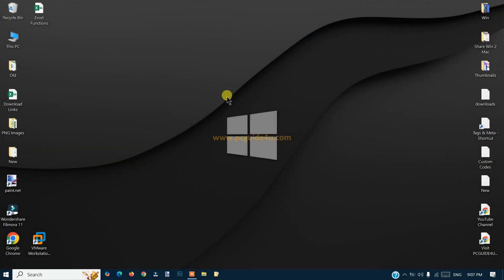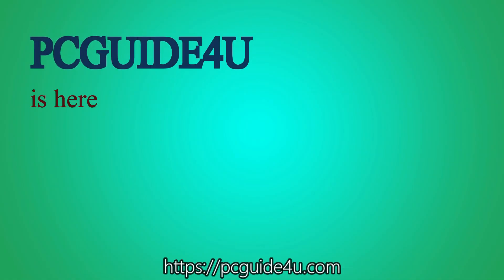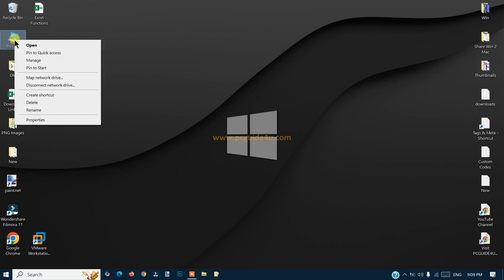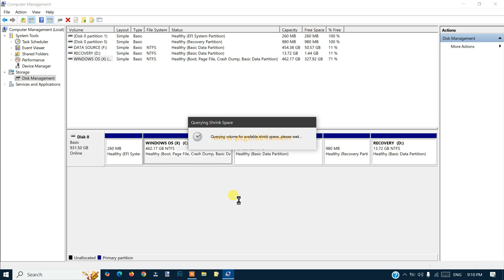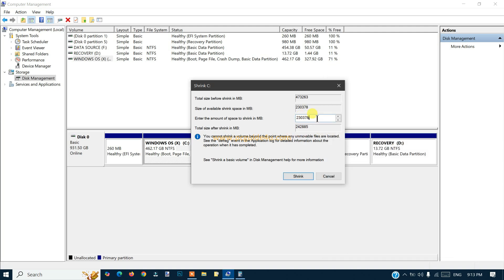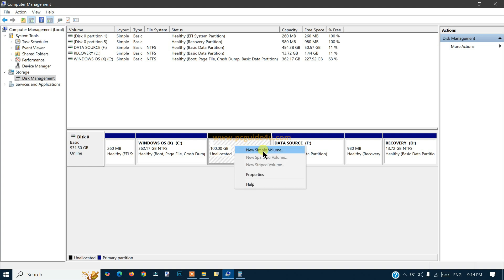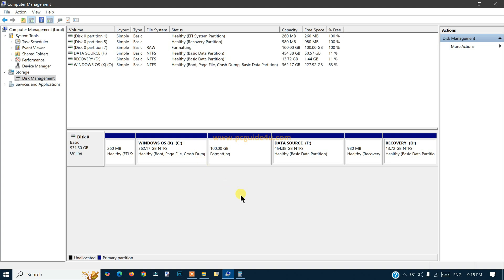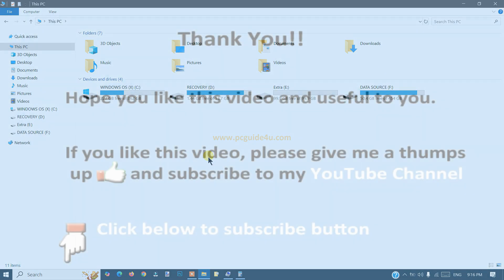Partition C Drive on Windows | Shrink C Drive and Create another Partition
In this video, you will learn how to create a new drive in Windows without installing Windows, formatting, or erasing any data by safely partitioning your C drive. Use our simple, step-by-step instructions to reduce the size of your current volume drive C, create unallocated space, and format your new partition so it can be used.

The Disk Management tool that comes with Windows can be used to partition the C drive and create a new drive.

Using Disk Management
Shrink the C Drive
Creating a New Partition